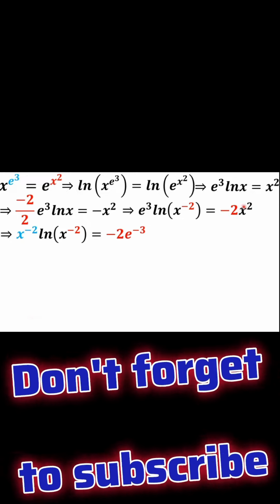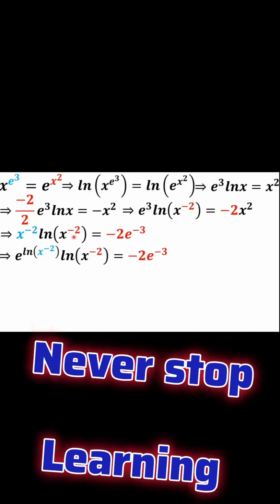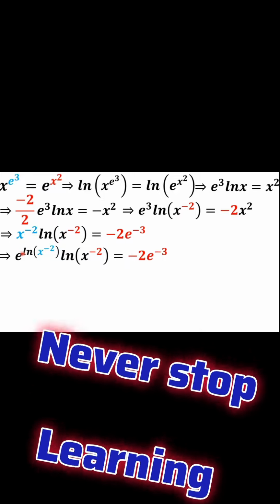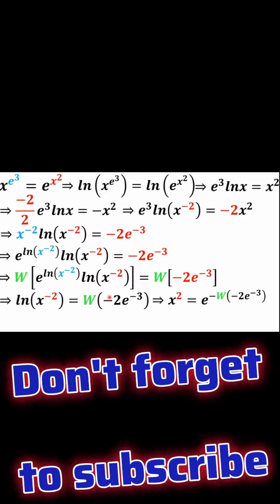IMPOSSIBLE EXPONENTIAL EQUATION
in this video I shall be solving completely, the Harvard Question displayed. this question seems very difficult but I shall be breaking it down for you.